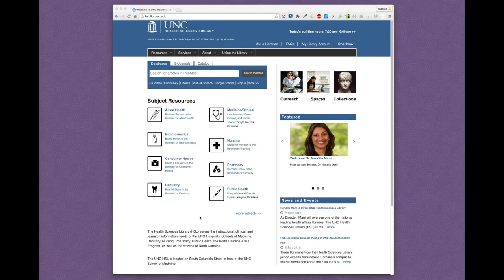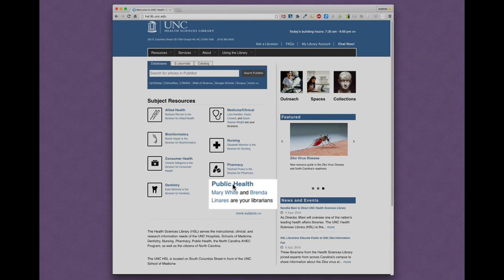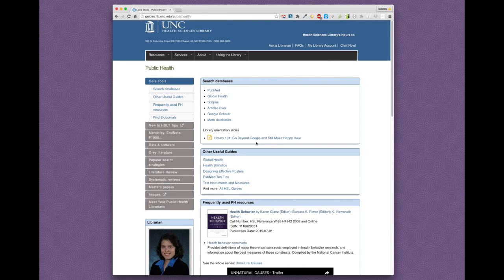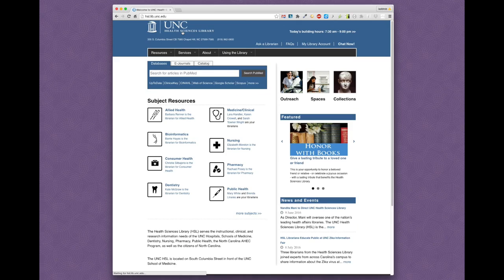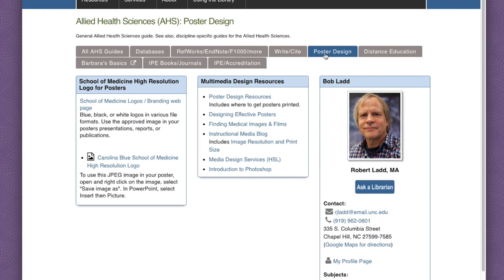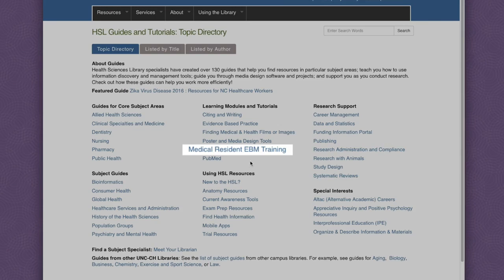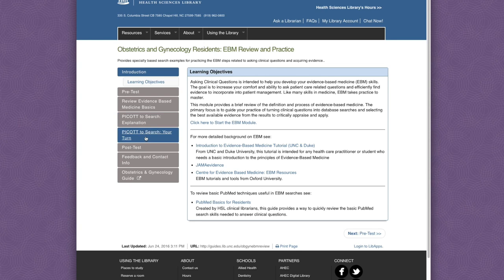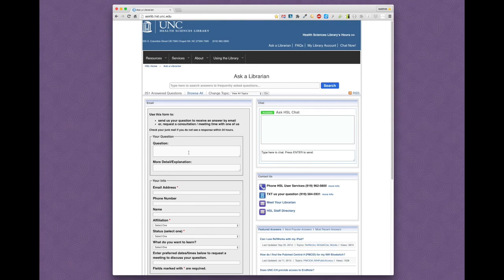HSL Education Services